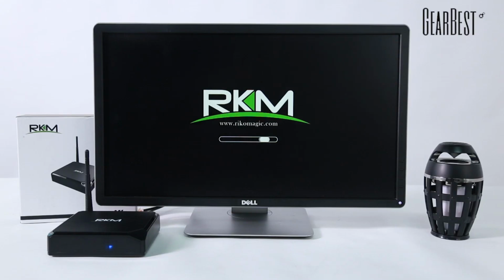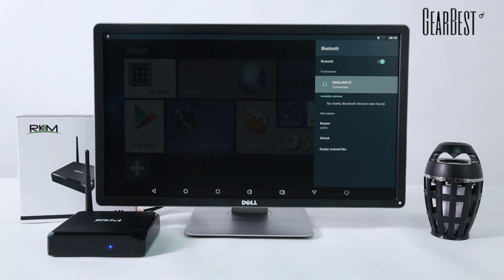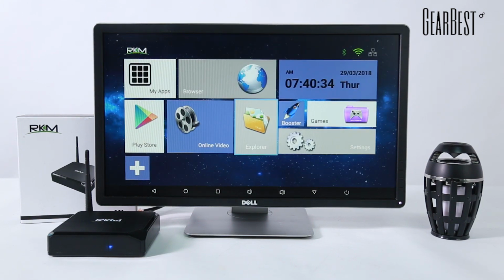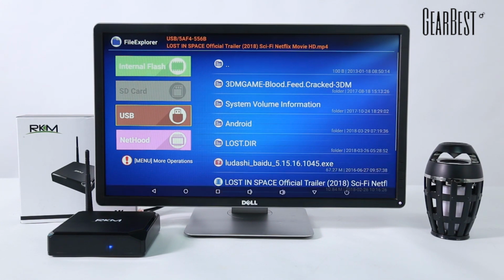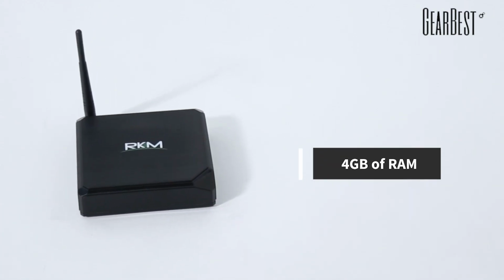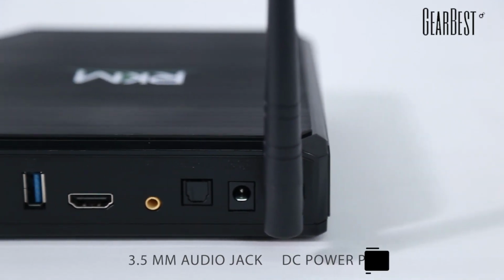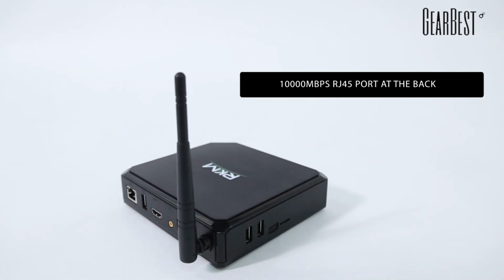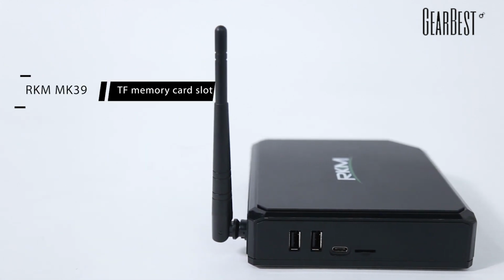Super High-Performance Android TV Box RKM MK39 - GearBest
TV box RKM MK39 to play your own multimedia content and stream online content directly into your television set.

Descriptions
RKM MK39 is a high-performance TV box, which runs on latest Android 7.1 system. Large 4GB RAM + 32GB ROM capacity ensures more smooth and flexible operation. You can enjoy the high-definition images and play large games in your home theater.

Main Features
● Supports 4K resolution, enjoy super-definition images and breathtaking viewing effect
● H.265 decoding technology saves half of the bandwidth than H.264, so it can show vivid and rich image details
● 4GB RAM and 32GB ROM, large capacity allows you to download more applications and games in your TV box
● RK3399 processor is adopted for smooth and flexible operation, no worries about slow running problem
● The latest Android 7.1 system, with open-source application store, you can enjoy whatever you like
● Supports HDMI 2.0 version, convenient to stream your photos, videos to TV screen
● Remote controller is powered by 2 AAA batteries ( not included )

For the most popular deals on Gearbest,